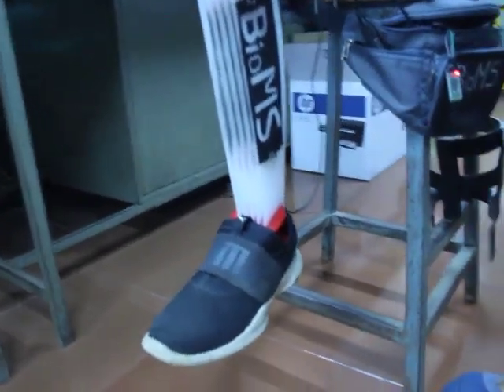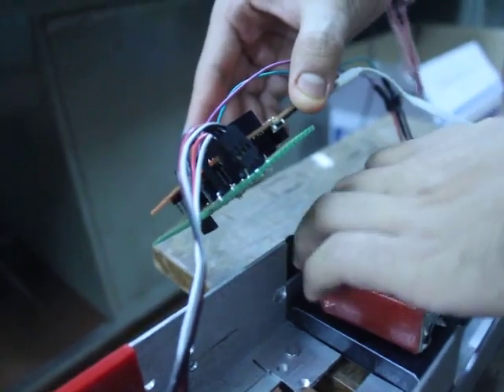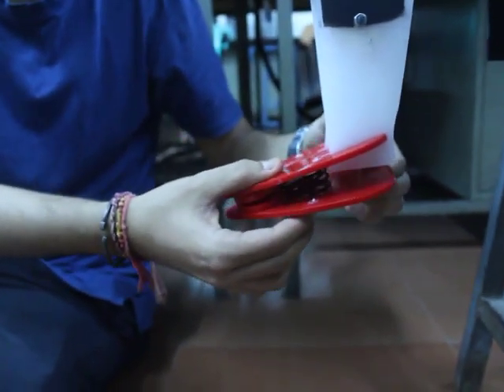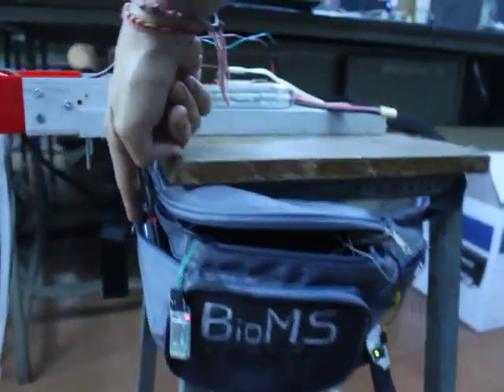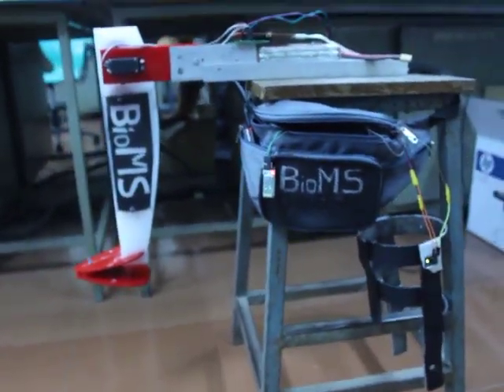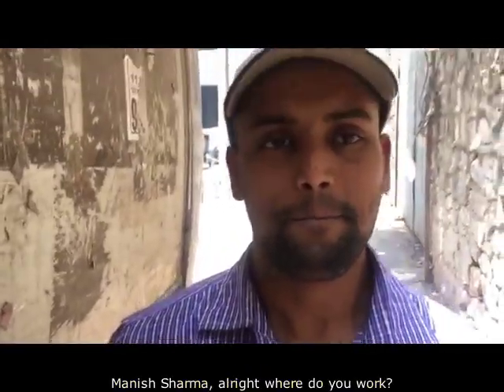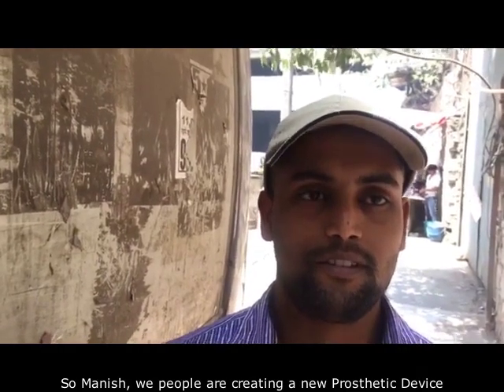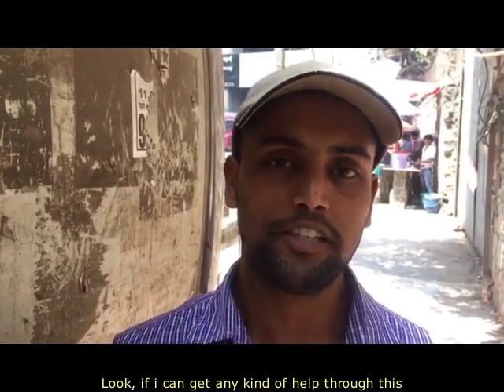IICDC 2018 Team 378602 Quaterfinal Technical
DST & Texas Instruments India Innovation Challenge Design Contest 2019 Anchored by IIM Bangalore.
Project Title - BioMS - prosthetic that adapts for you.
College - Sardar Patel Institute of Technology, Andheri.
Team Members -
Bharadwaj Bhat
Tejveer Singh Bath
Gopala Dhar
Suumedh Kalnawath
Muskan Sahu
Team Mentors -
Dr. Surendra Singh Rathod